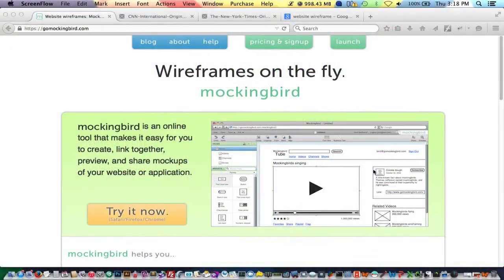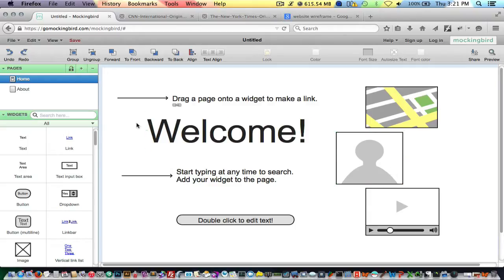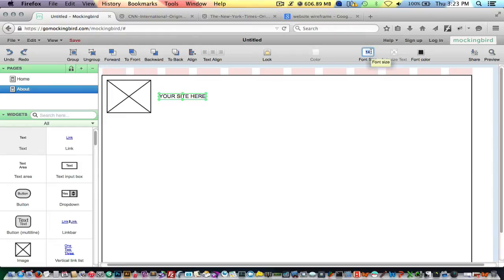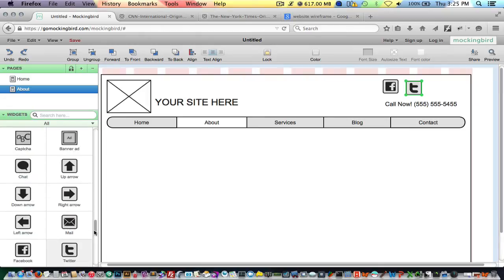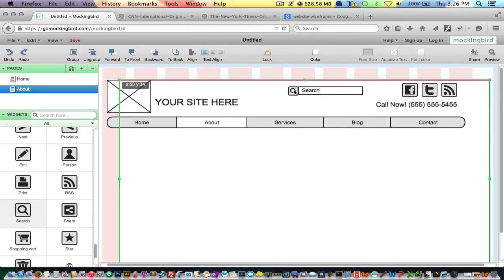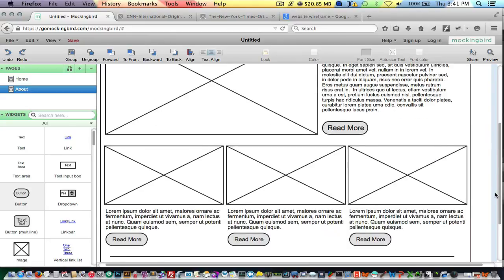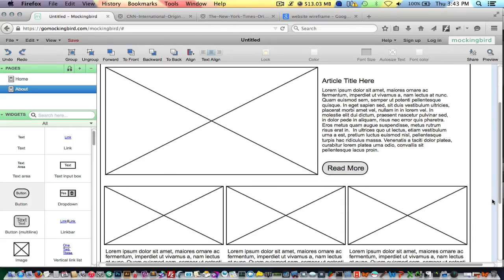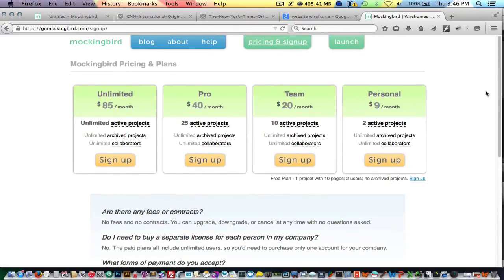Wireframing With GoMockingBird.com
For just about every website built by me, I’ve first started here to plan out the layout before going into design comps.

If you need assistance with your website, with Wordpress or Drupal, visit my